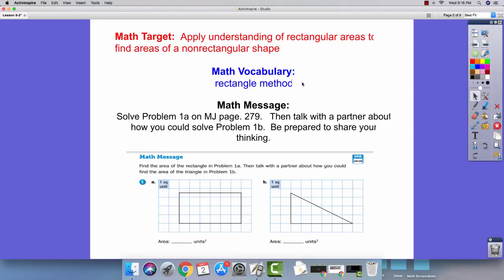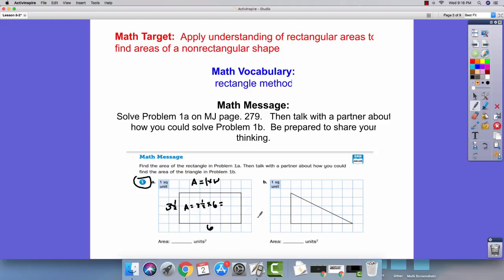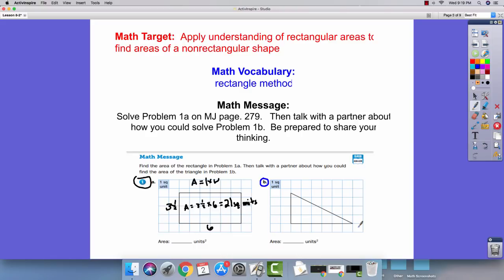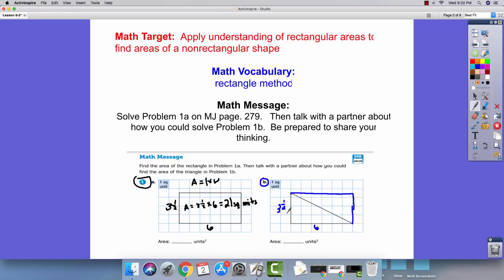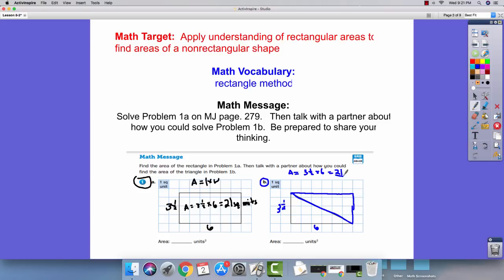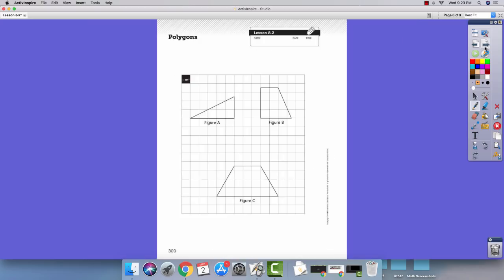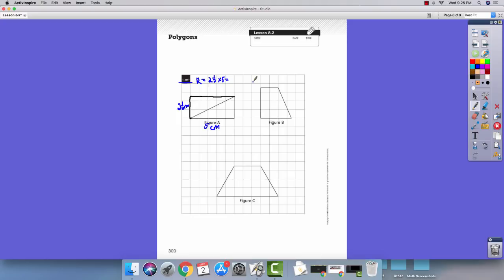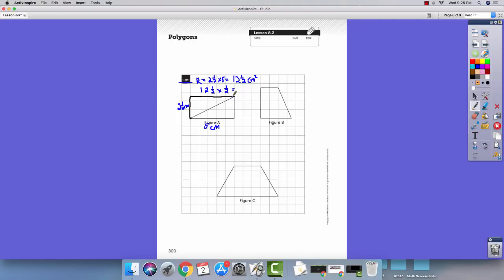Relating Rectangles and Triangles